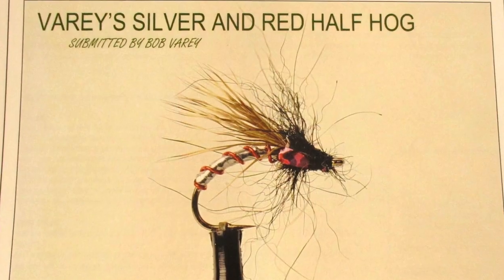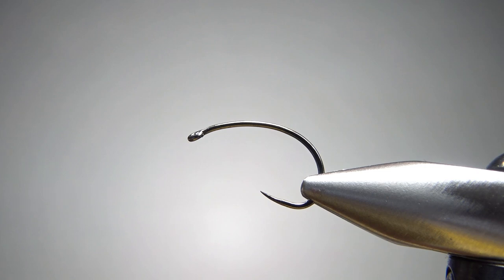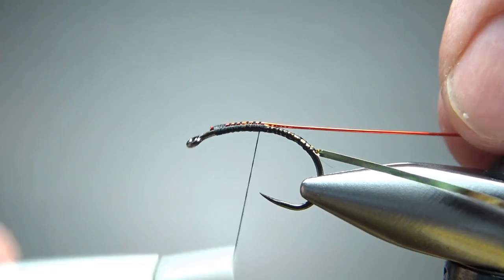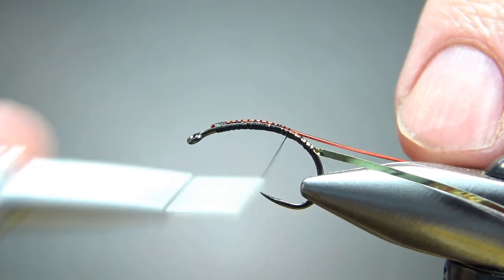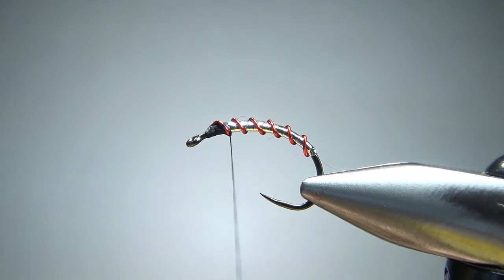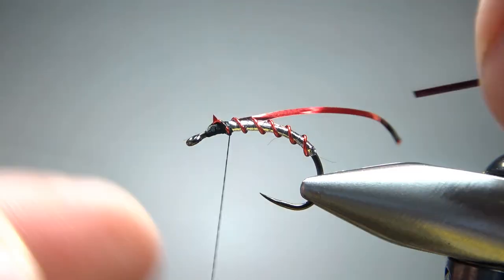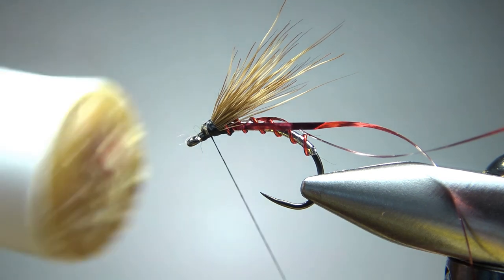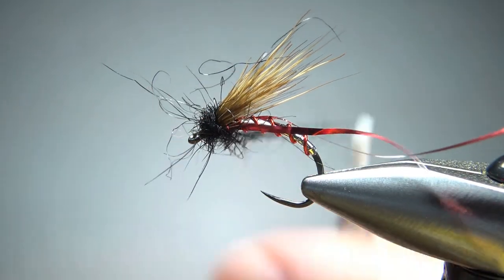Half a Hog and some black beaver. Another fun one!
The half hog is a variation of the hedgehog, a well-known Scottish fly pattern. This one was created by Bob Varey of the Kilpatrick Flyfishers of Saskatchewan. It's just a beautifully buggy emerger!

Hook: #12-16 curved
Thread: Black
Body: Silver Mylar tinsel
Rib: Red wire
Cheeks: Red tinsel
Wing: Deer hair, unstacked
Thorax: Black beaver or substitute